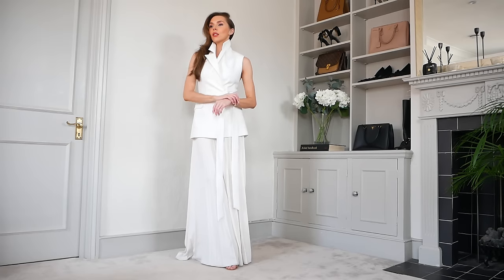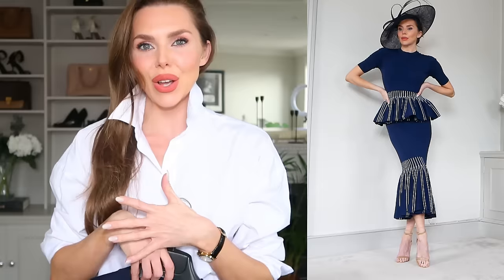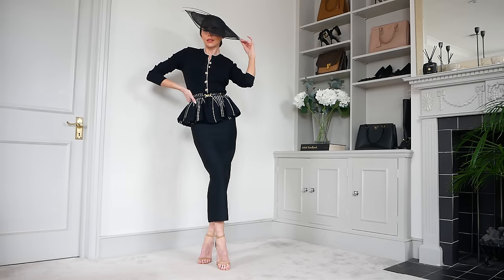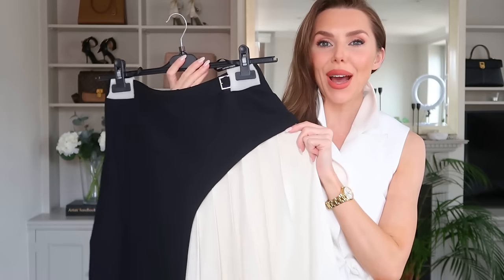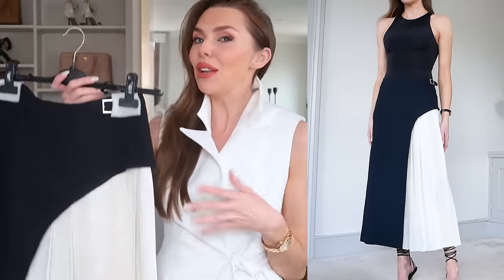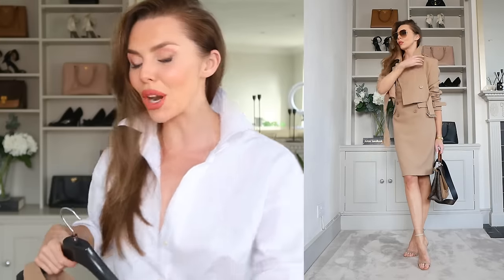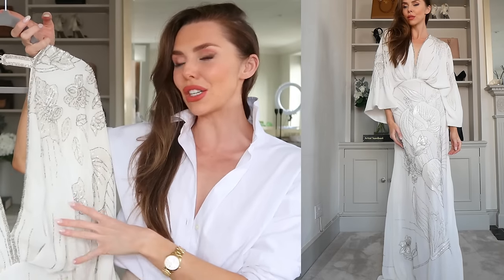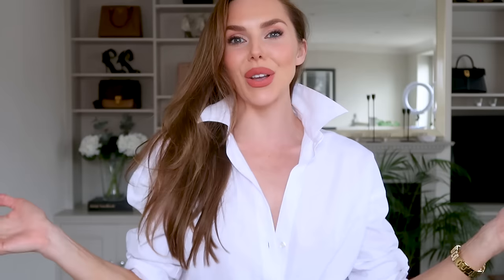10 OCCASION OUTFITS FOR SPRING 2024 | Karen Millen Dresses, Wedding Guest, Races Haul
Struggling to know what to wear to 2024 race days, weddings or perhaps occasions in general, this video will give you some great tips!

♥ SOCIAL MEDIA ♥

BLACK BANDAGE KNIT SKIRT size XS
WHITE BANDAGE KNIT SKIRT size XS
WHITE SHIRT size XS
BLACK & IVORY PLEAT SKIRT size 6
SAGE BELTED JACKET size 6
BEIGE LINEN SHORTS size 6